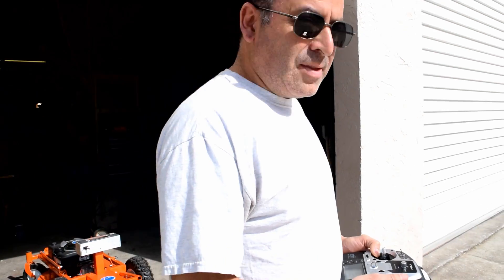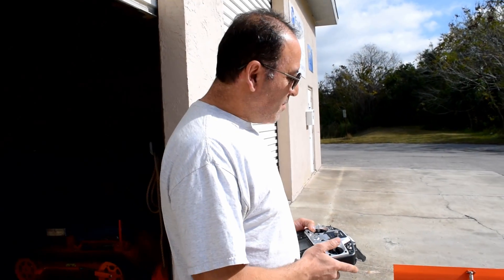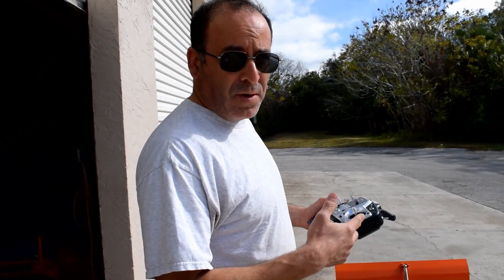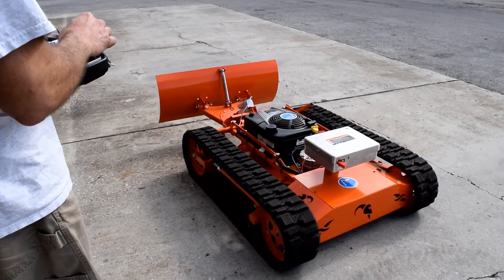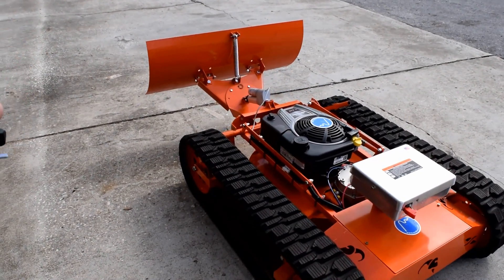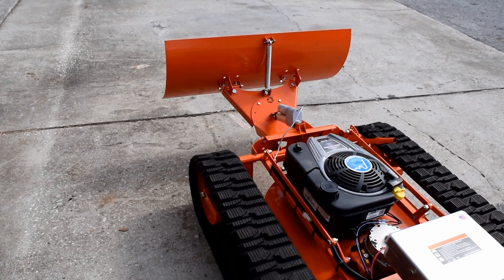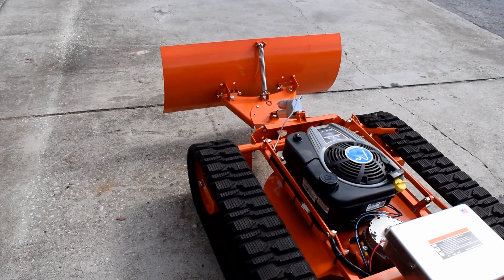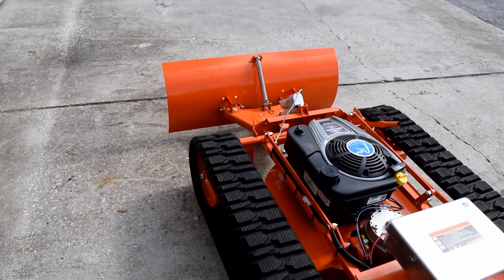22T with Snow Plow going to Ohio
The cold winter is not longer a problem for our client in Ohio.  Check how the Hybrid Robot GOAT 22T can do more than just mowing.